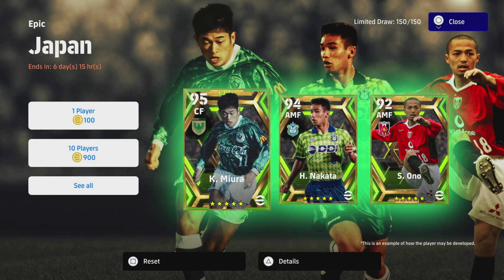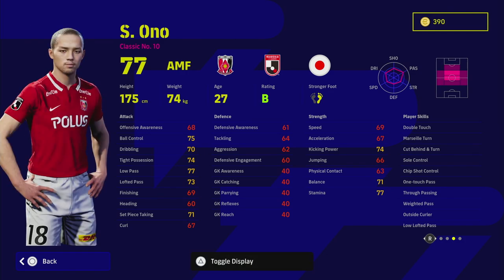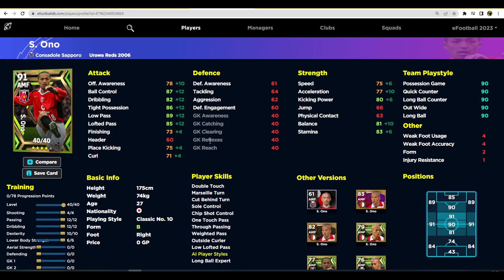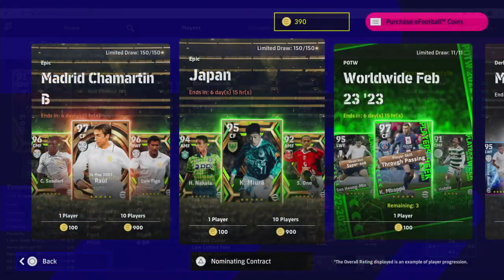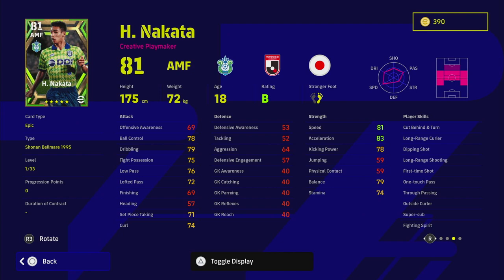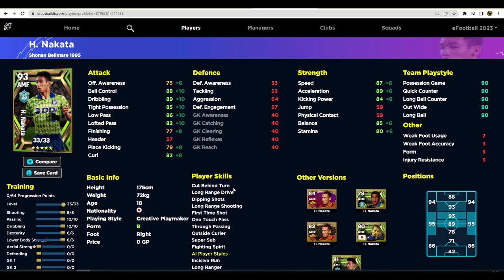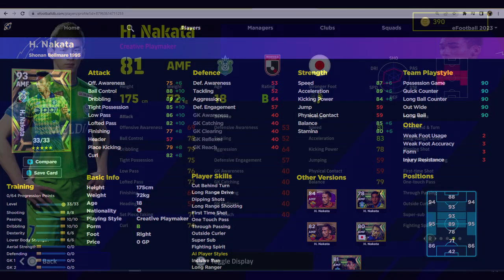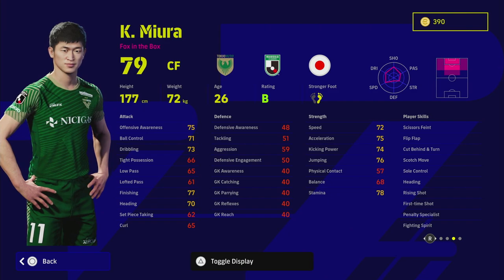eFootball 2023 | JAPAN EPICS REVIEW - MIURA is GOAT